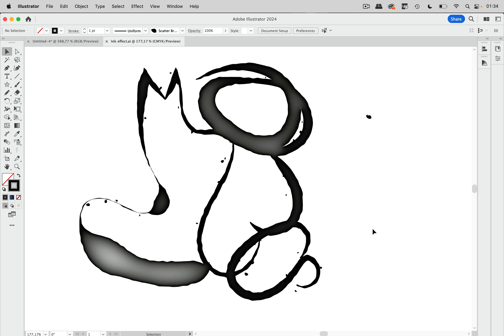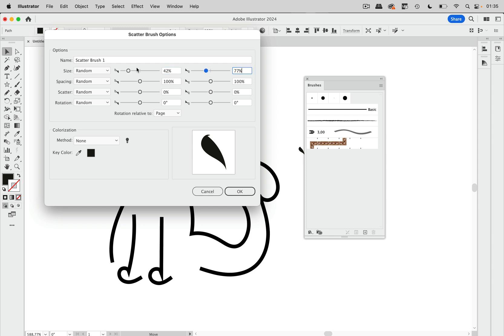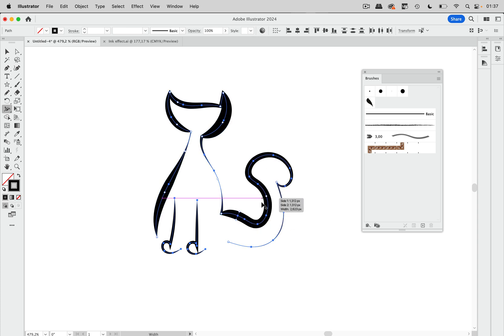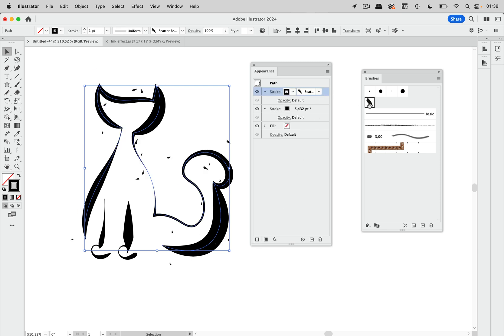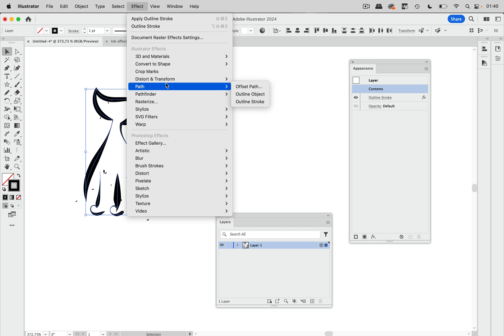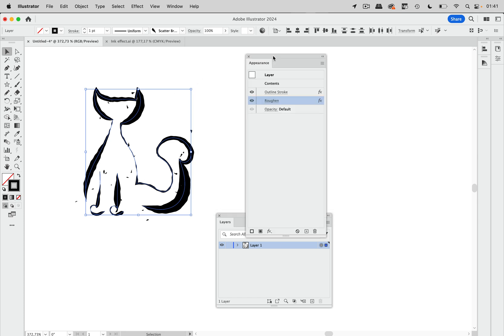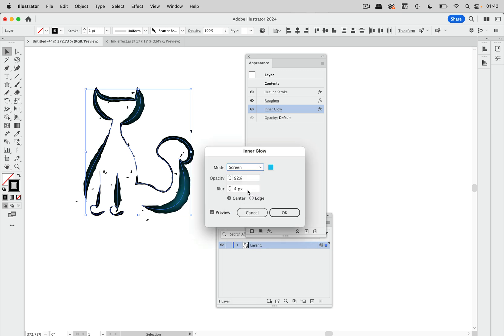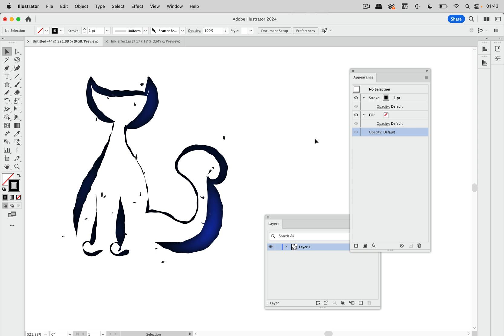Quick Tip: How To Make An Illustrator Drawing Look Like Drawn With Ink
Using a brush ans some effects, your strokes and shapes can look a little as if they have been drawn with ink.